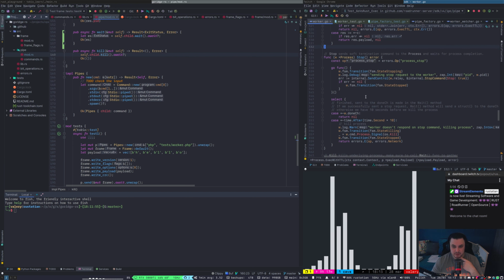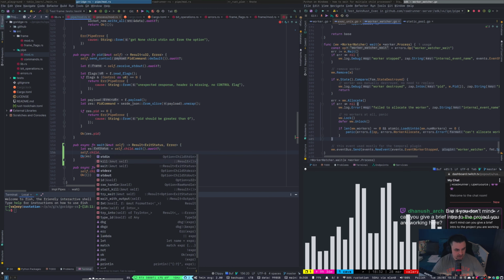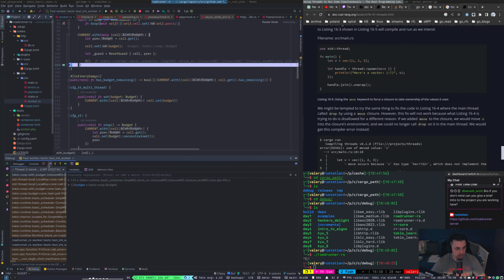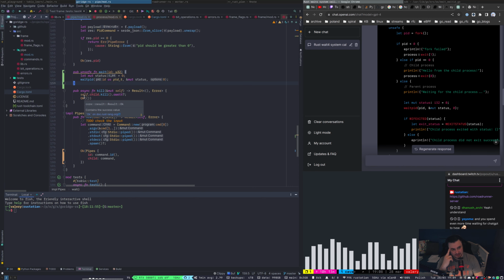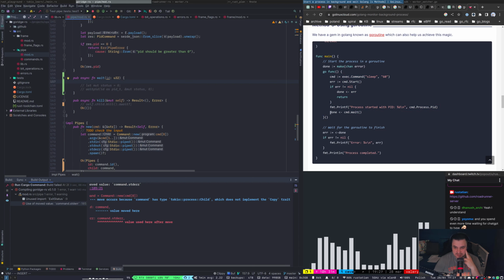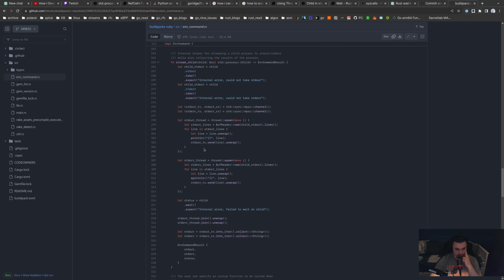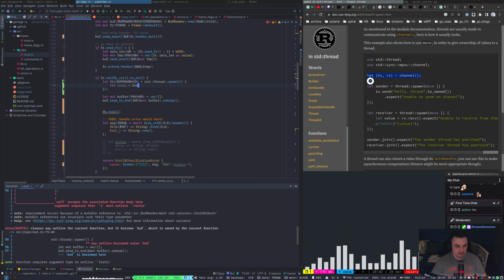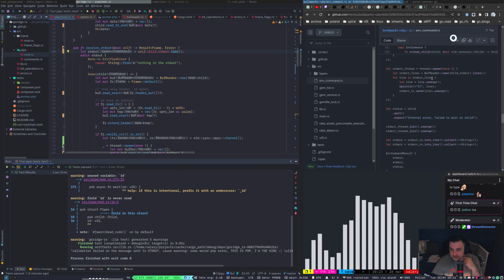👾👾👾| RUST | RoadRunner | OpenSource | 👾👾👾